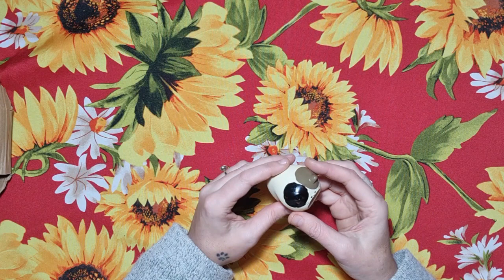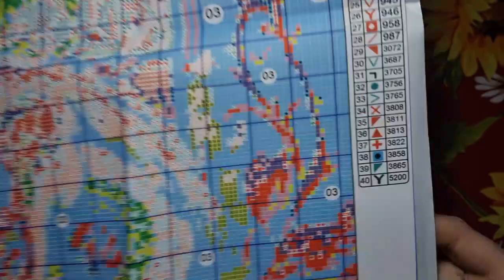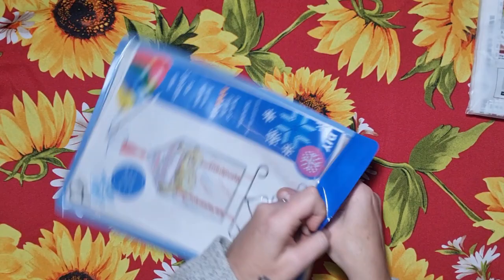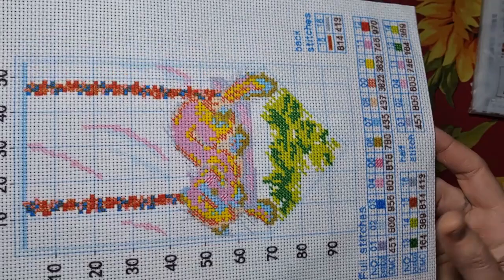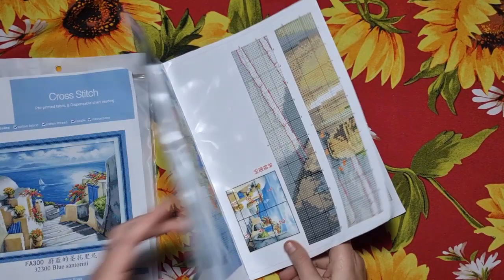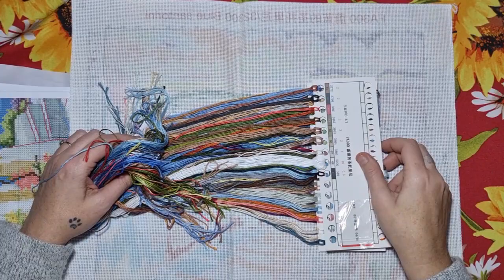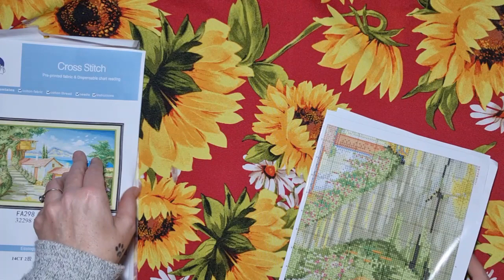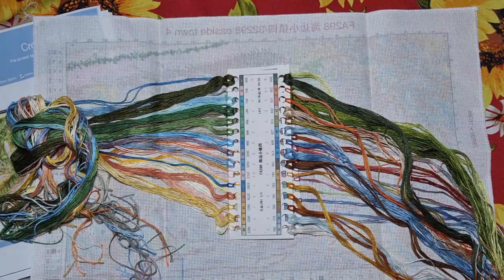NEWCRAFTDAY Stamped Cross Stitch Unboxing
NEWCRAFTDAY Amazing Stamped Cross Stitch Unboxing

ALOT of specials on their site go look!

If you want you can.